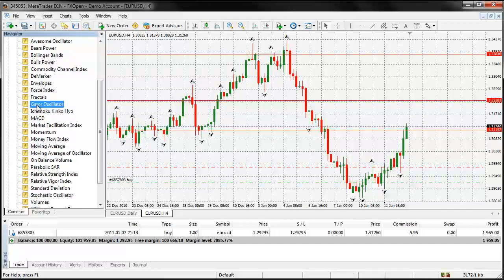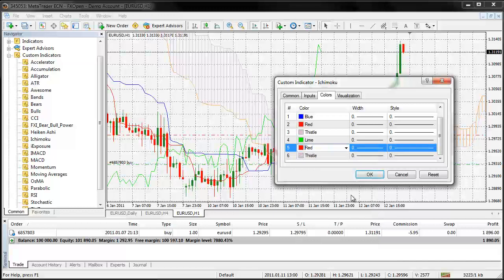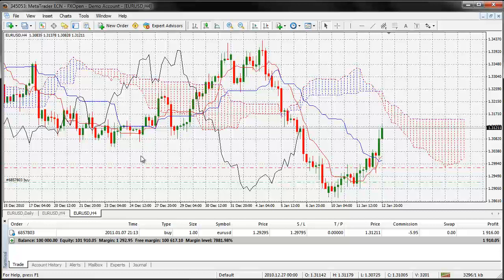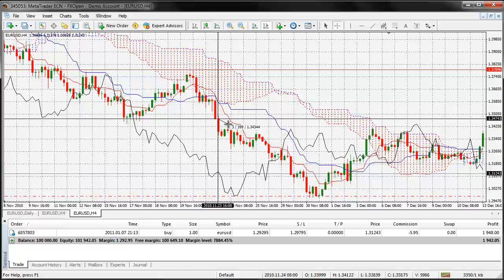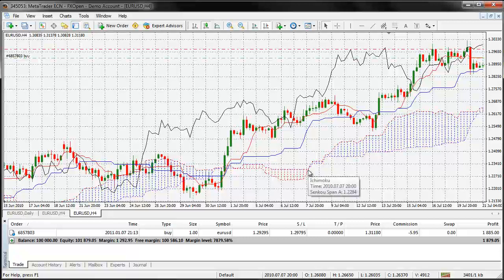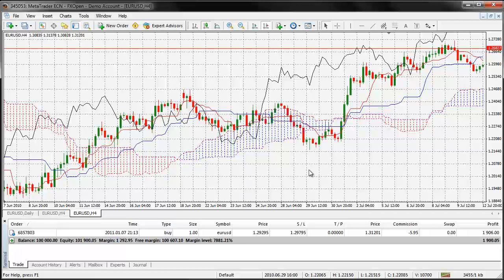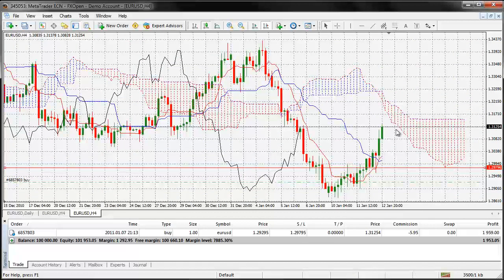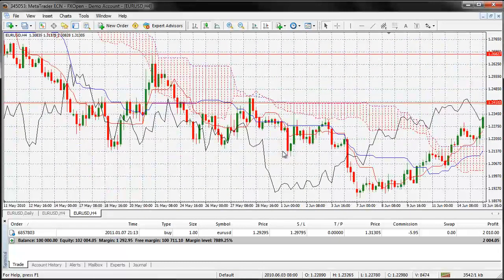029 ichimoku kinko hyo